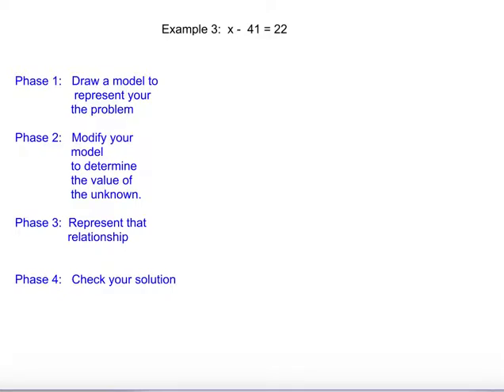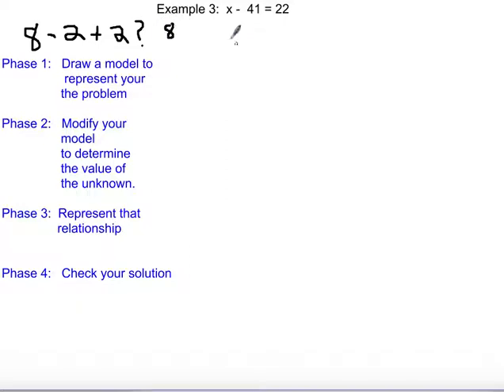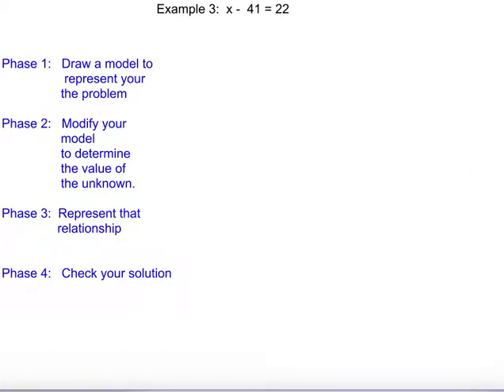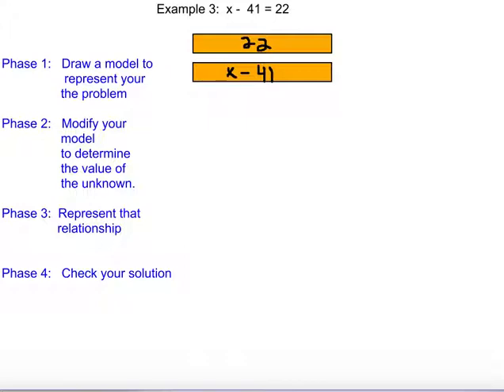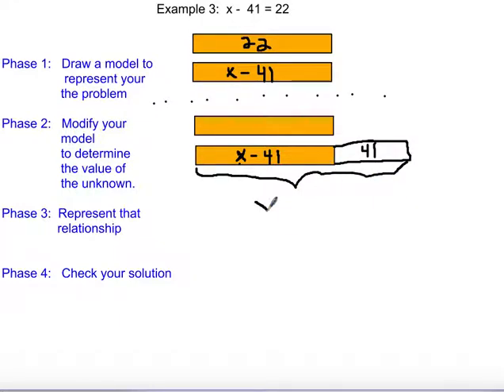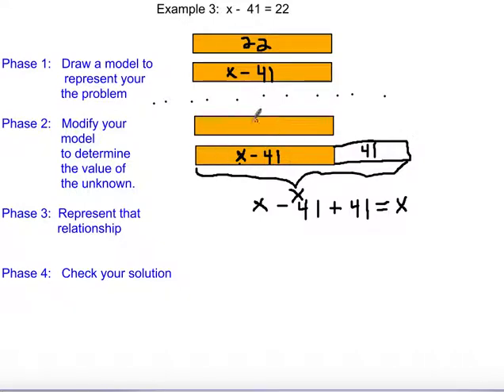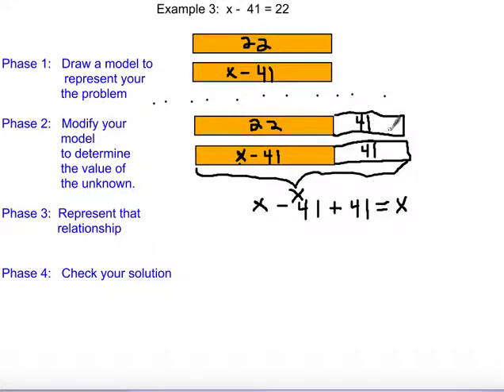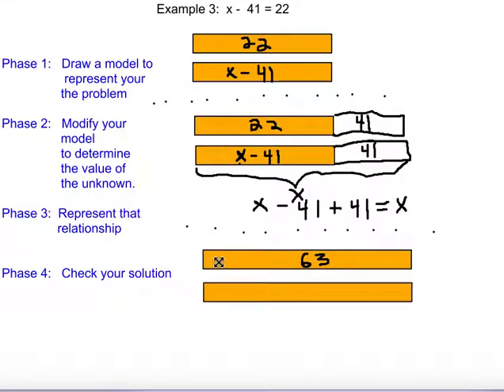Modeling Subtracting Equations with Tape Diagrams Part 1